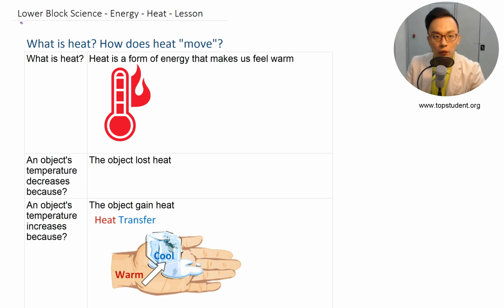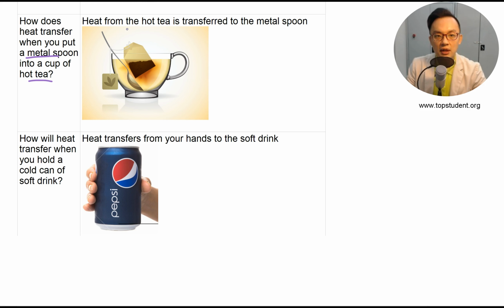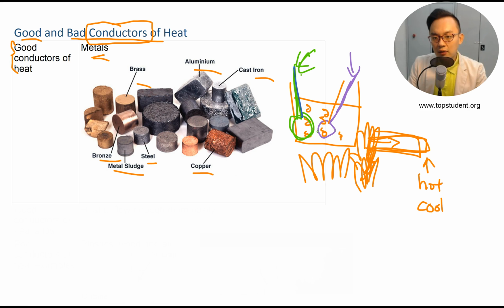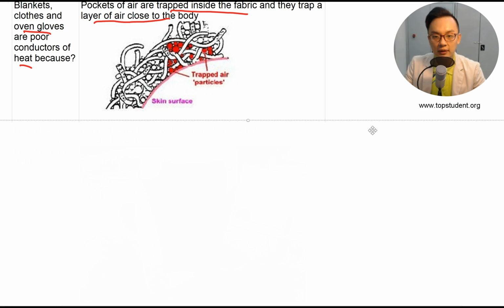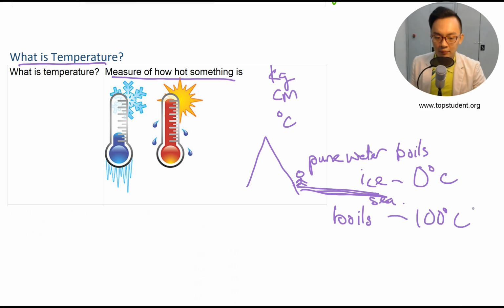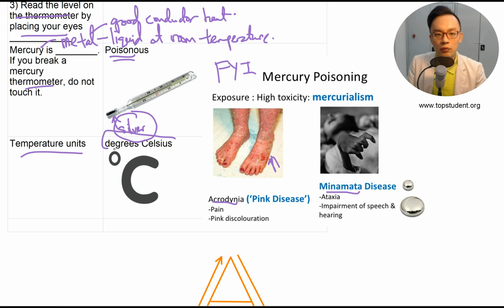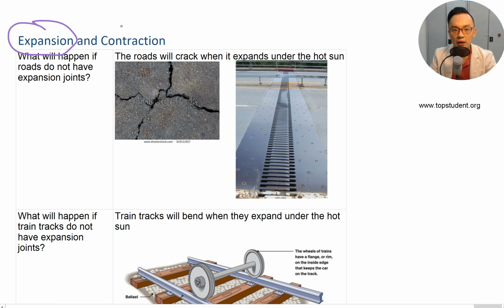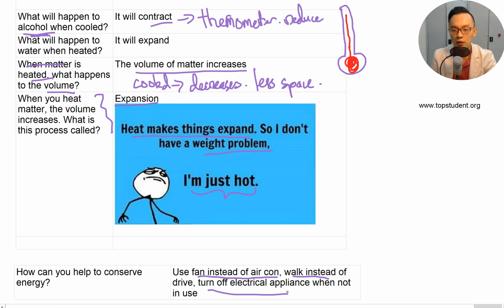Lower Block Science - Energy - Heat - Lesson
List some common sources of heat.

State that the temperature of an object is a
measurement of its degree of hotness.

Differentiate between heat and temperature.
- heat is a form of energy
- temperature is a measurement of the degree
of hotness of an object

Show an understanding that heat flows from a
hotter to a colder object/region/place until both
reach the same temperature.

Relate the change in temperature of an object
to the gain or loss of heat by the object.

List some effects of heat gain/loss in our
everyday life.
- contraction / expansion of
 objects (solid, liquid
 and gas)
- change in state of matter

Identify good and poor conductors of heat.
- good conductors: metals
- poor conductors: wood, plastics, air

Note:
- Recall of the rate of heat transfer of specific
materials (such as different types of metals) is

not required.